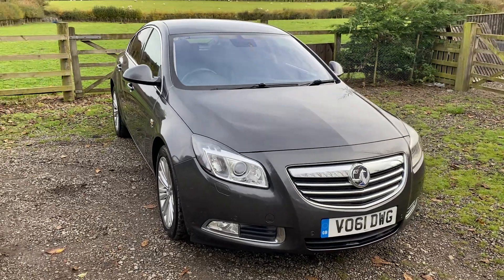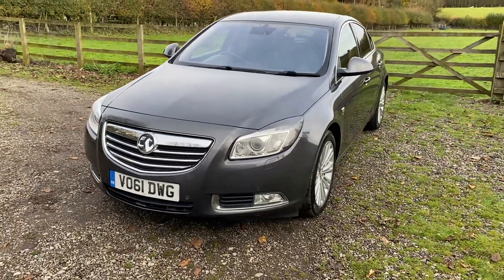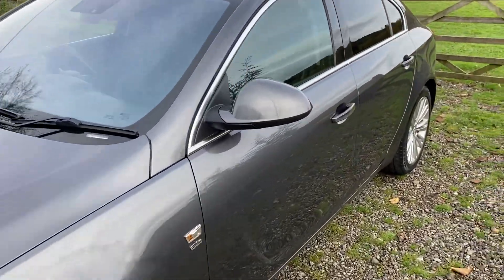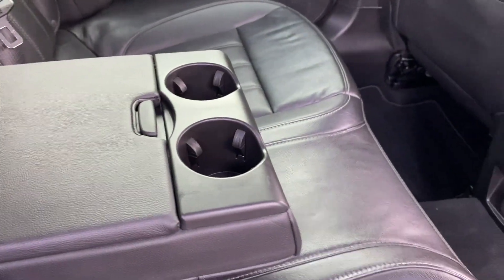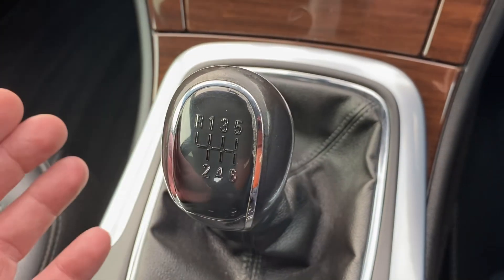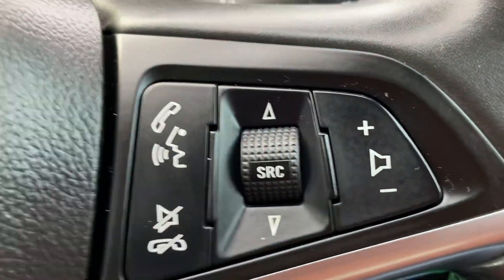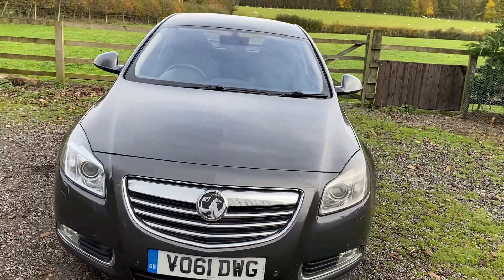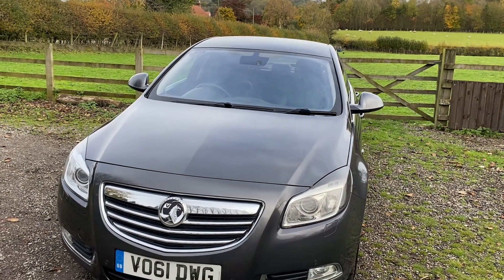61 plate insignia